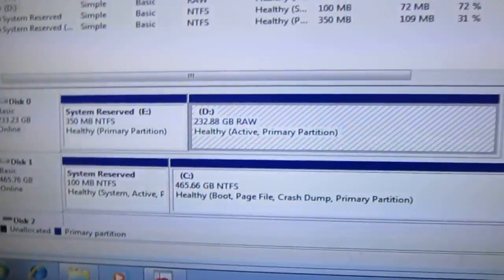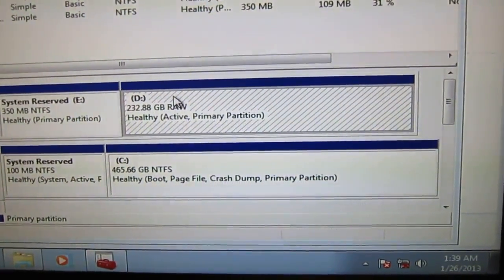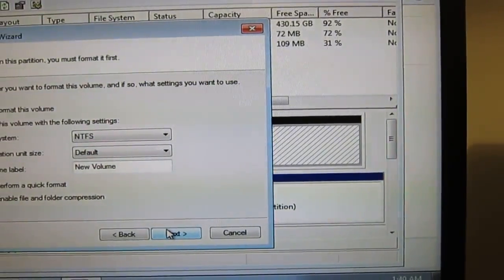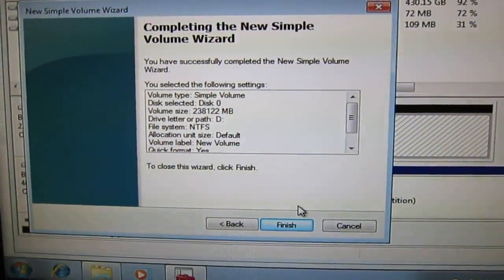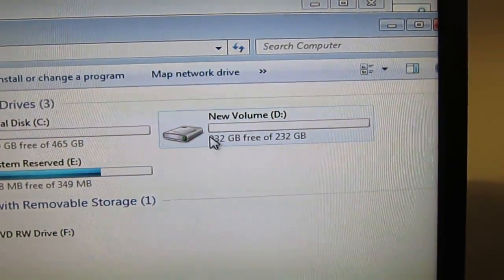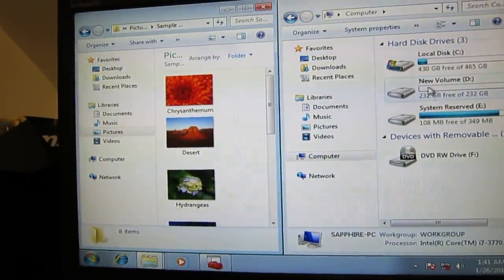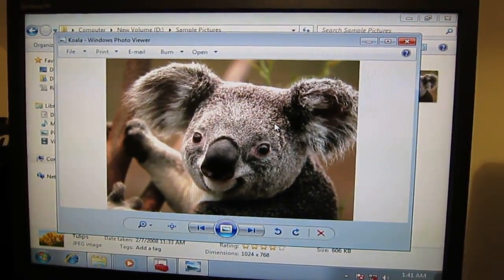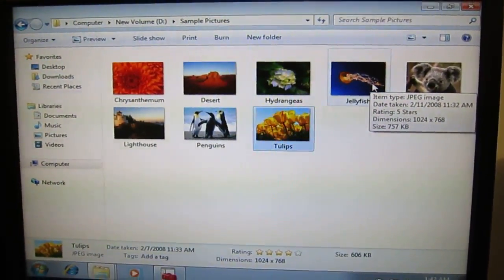Corrupt Partition on Samsung 840 Series Update